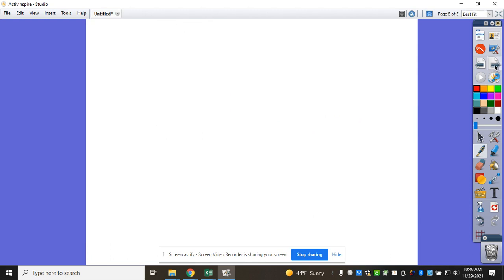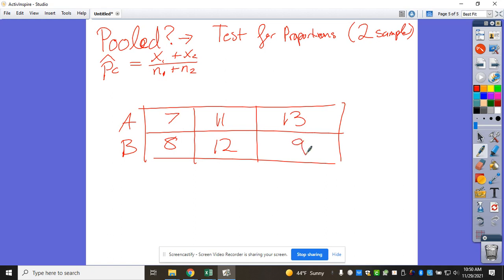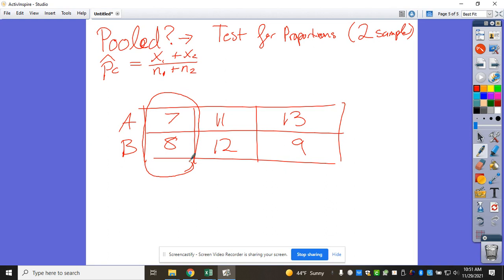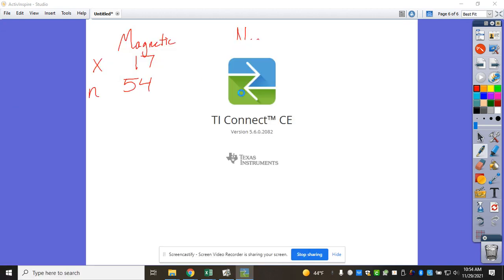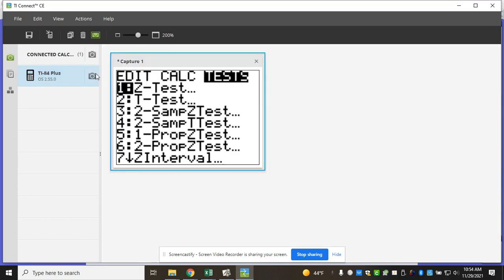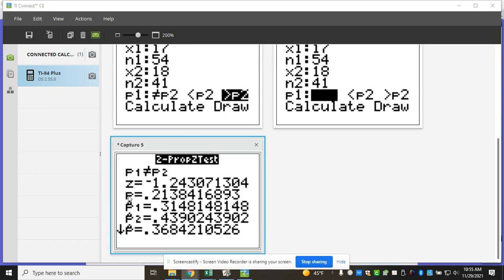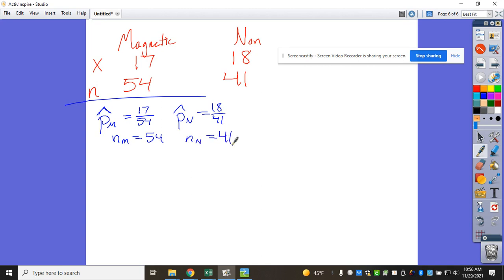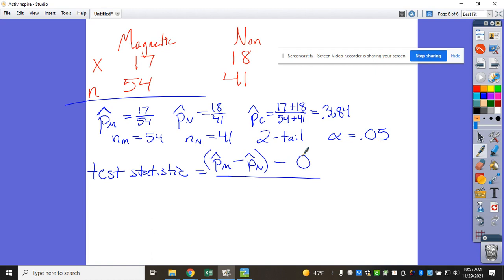Ch 11 Day 3 Brief Review (Leonard AP Stat 11.29.21)